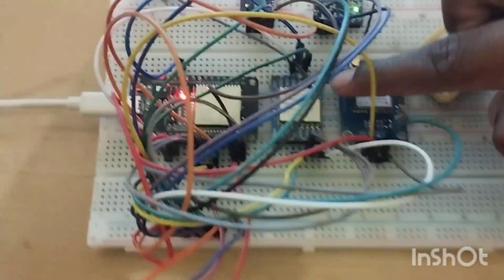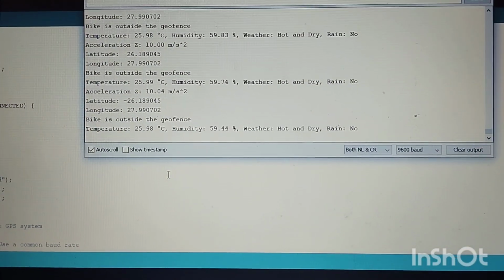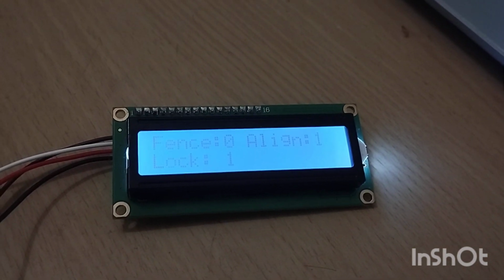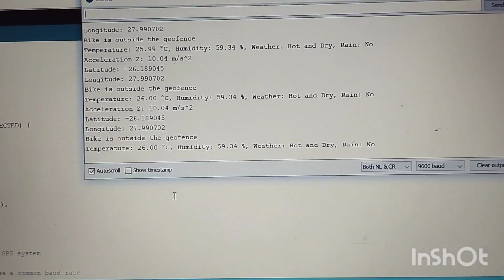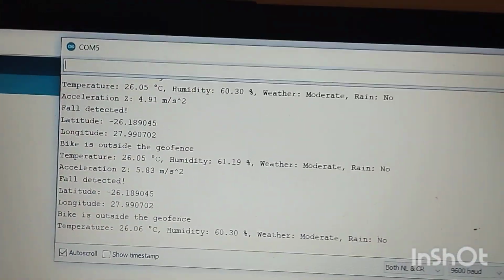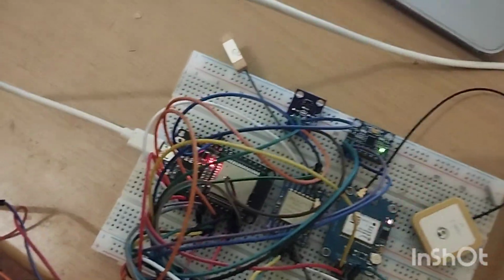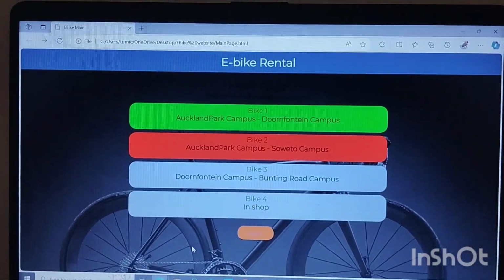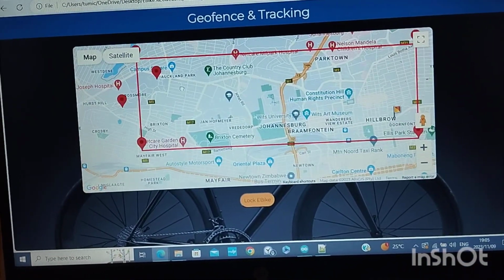Geofence and Distributed AI system for E-Bike